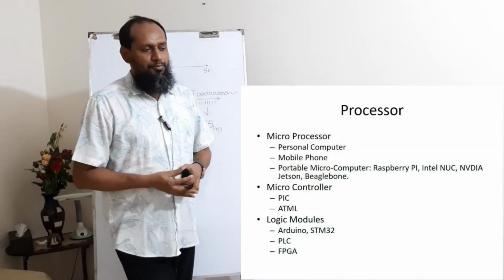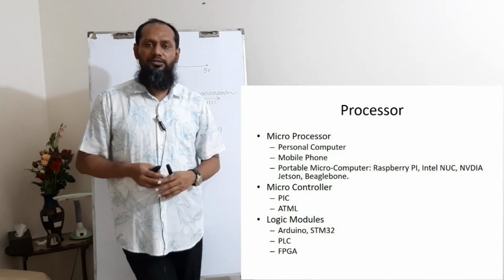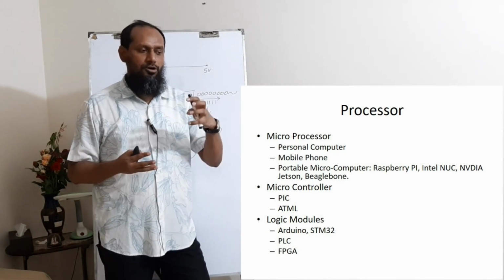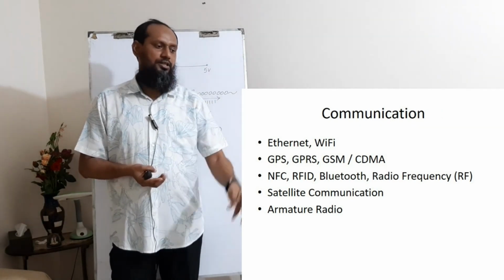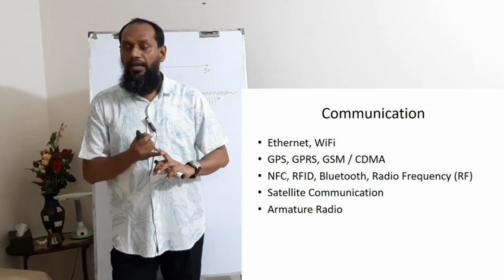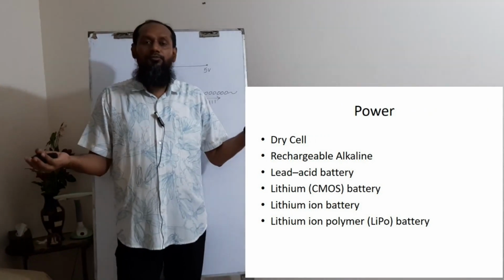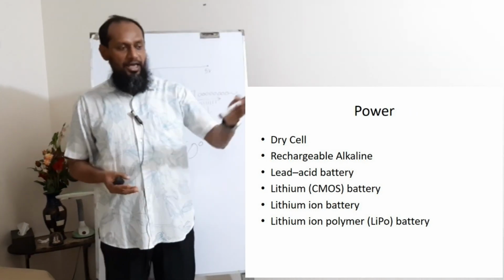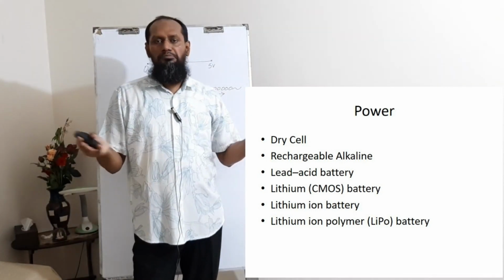DSD Lesson-1 Part-4